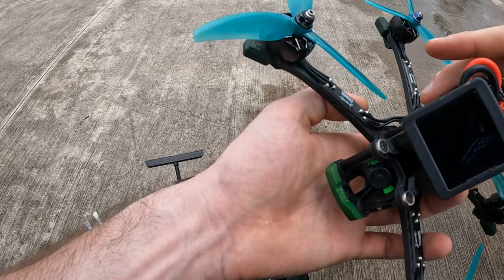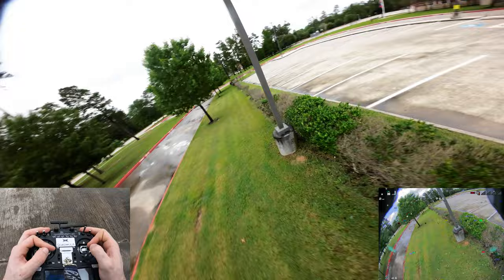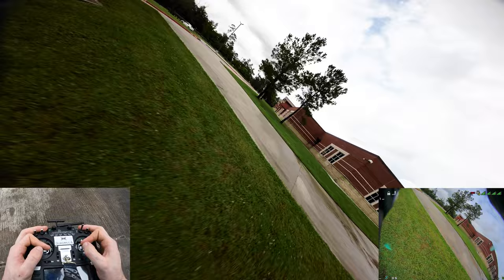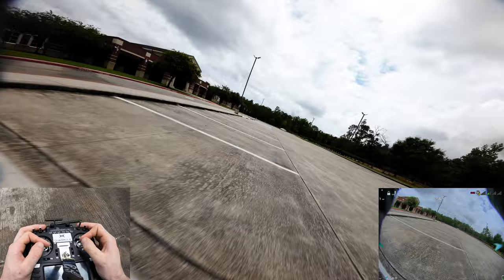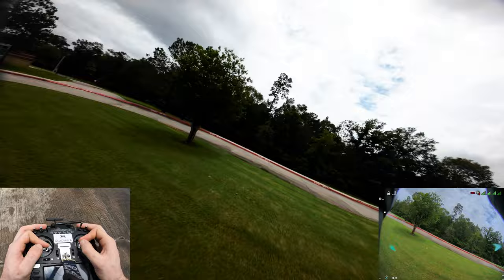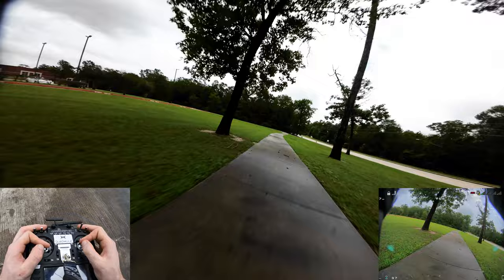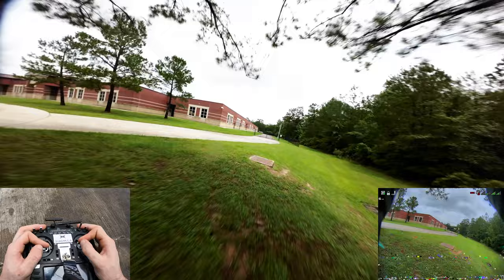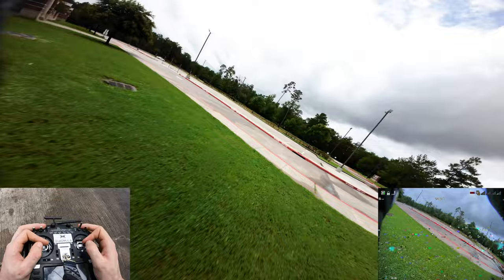Switching to HDZero? How does it compare to DJI?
This is just my initial opinion on HDZero and it could always change in the future. There’s moments where its reduced latency really blew me away, however being able to see clearly at all times is something that DJI can really spoil you with.

The Build:
 Qudamula Siren F5 Split Frame
 Hobbywing FC
 Hobbywing 60a esc
 HDZero 1w module with the 90fps camera
 Iflight xing2 1750kv motors
 AUW: 642 grams
Camera Settings: (ND4)
 4k 30fps
 Ultra Wide FOV
 No Stabilization
 Auto Shutter
 100 ISO
 5000k White Balance
 Low Sharpness
 Flat Color
 Wind Reduction On
Controller: Radiomaster TX16S (ExpressLRS Ranger Module and Happymodel EP1 Receiver)
Goggles: HDZero Goggles
Camera Angle: 30 degrees
Props: Gemfan 3s
Batteries I Prefer: Dogcom 1160mah 6S
Filmed on a GoPro 10, GoPro 11 Mini, and DJI Action 2